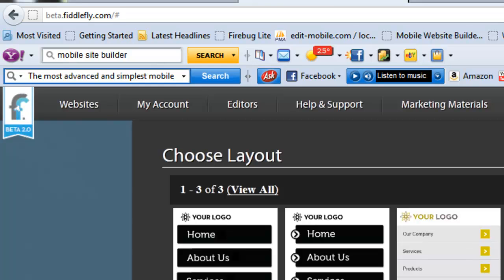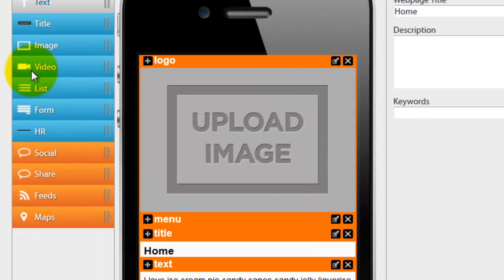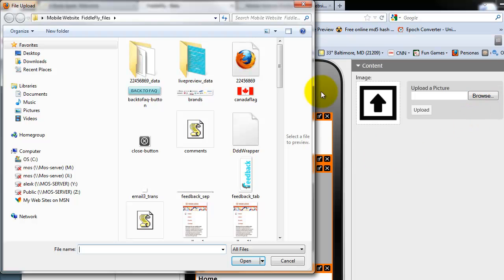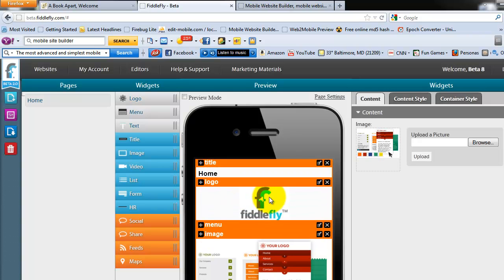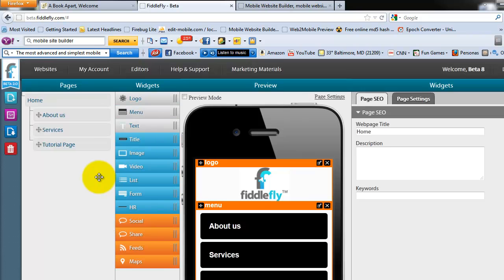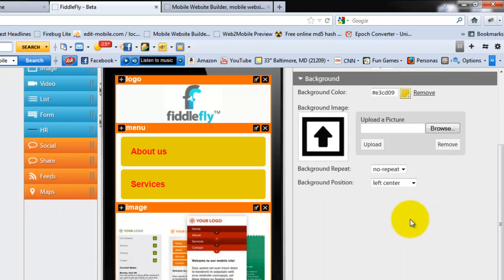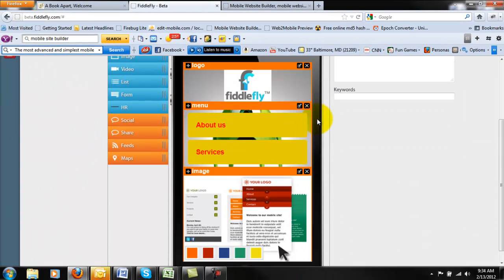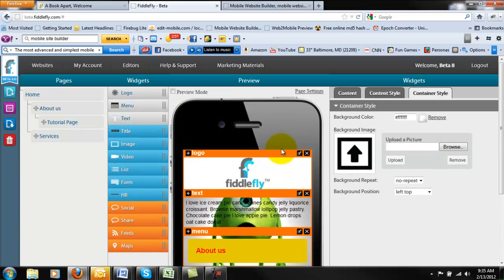FiddleFly Tutorial 1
Take a quick peek at the fiddlefly platform in action and learn the ropes of mobile web dominance.